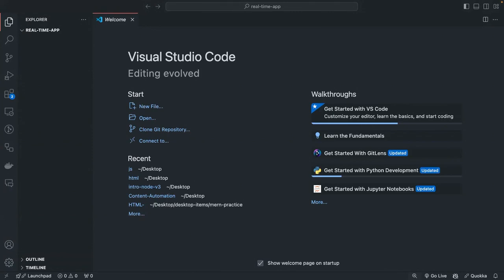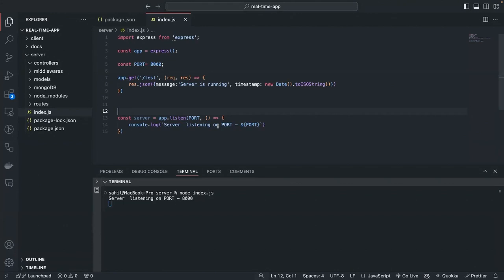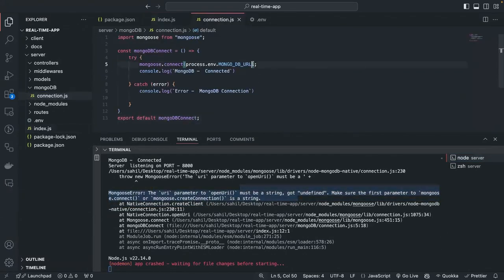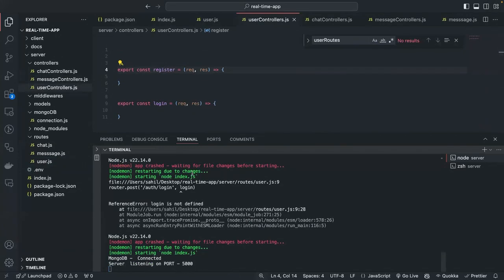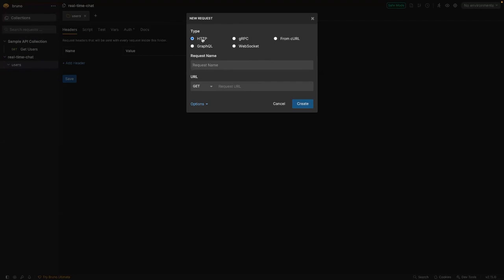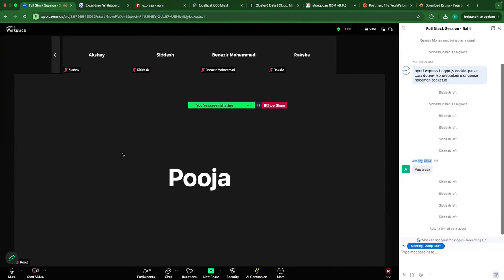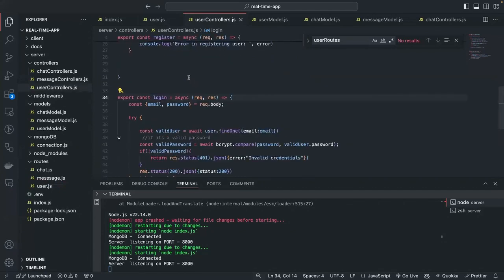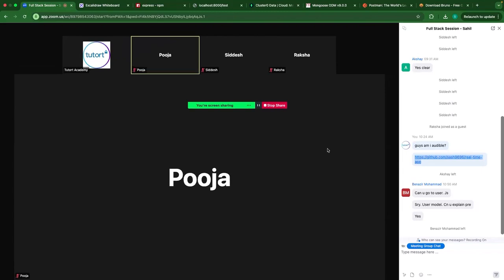Real-Time Chat Application (Part 1) | MERN Stack Project | Tutort Academy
🚀 Real-Time Chat Application (Part 1) | MERN Stack Project by Tutort Academy

Start building a real-time chat application using the MERN stack. In this session, we cover the project setup and fundamentals required to build a scalable chat system.

🎯 Perfect for full stack developers and project-based learning.